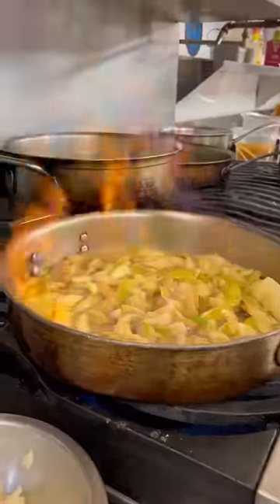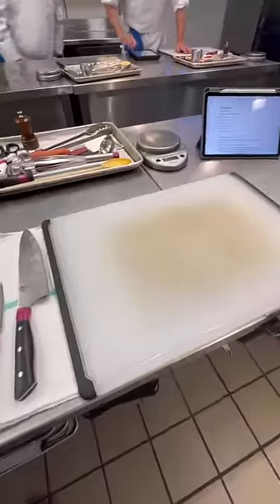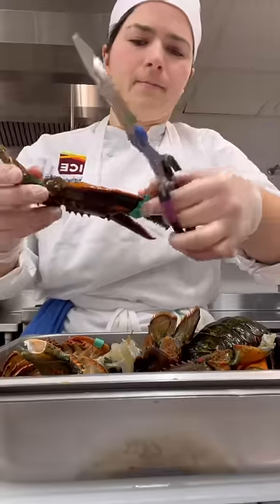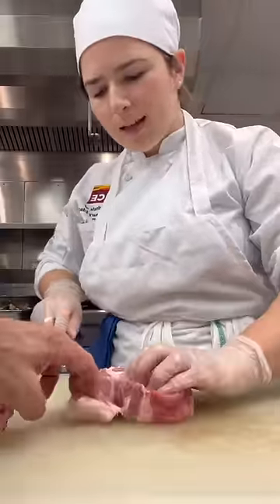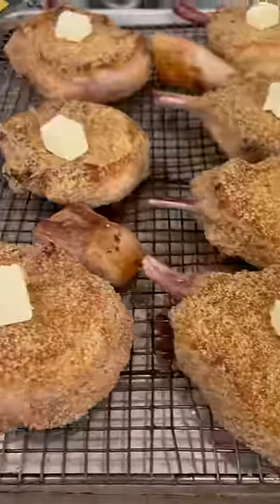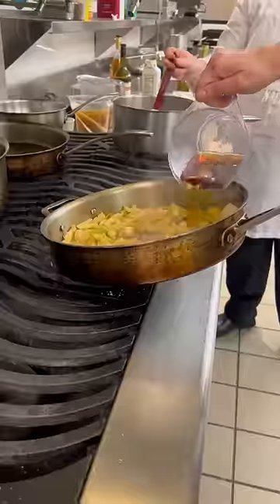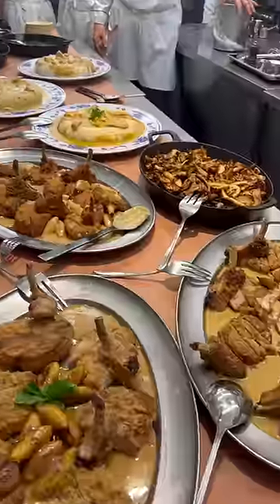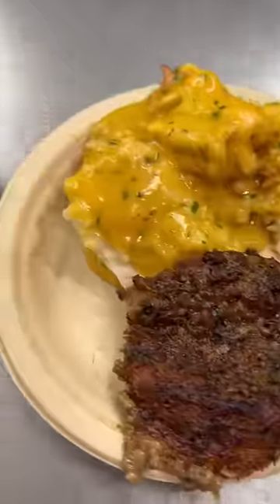Day 48 in the life of an NYC Culinary Student - 🇫🇷 Normandy & Brittany